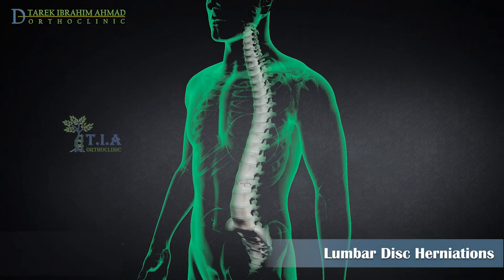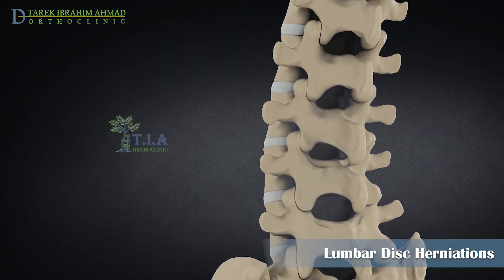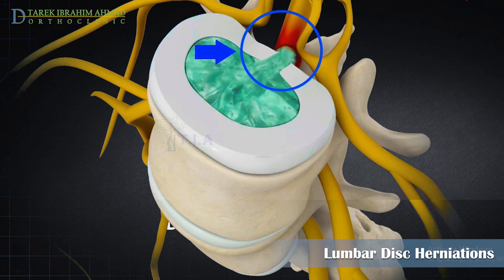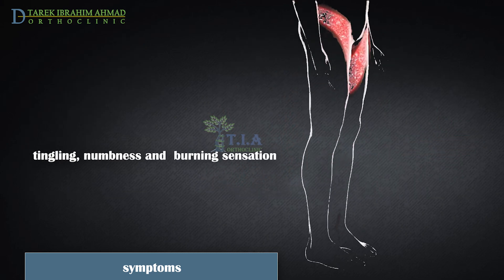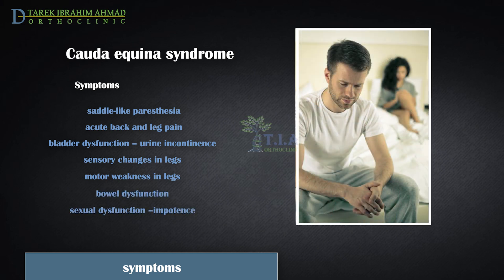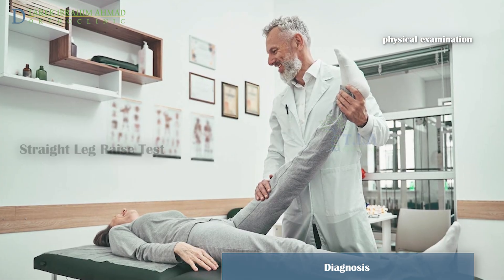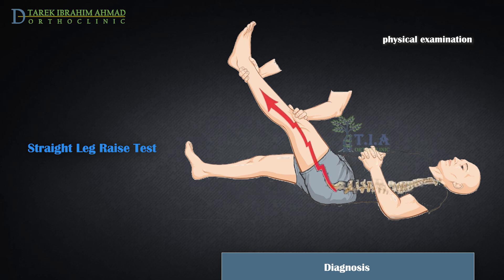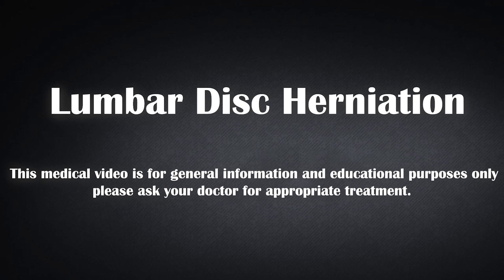pain, tingling and numbness in lower back , thigh, leg or foot . what is lumbar disc herniation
lumbar herniated disc.
To understand what a herniated disc is and how it causes symptoms, it's helpful to first learn a little about the back and spine anatomy.
The back is an intricate structure of bones, muscles, and other tissues that form the posterior part of the body’s trunk, from the neck to the pelvis.
At the center is the spinal column, which not only supports the upper body’s weight but houses and protects the spinal cord.
Stacked on top of one another are about 33 bones – the vertebrae – that form the spinal column, also known as the spine.
Five lumbar vertebrae (labeled L1 to L5), known as the lower back.
The sacrum is a large triangular bone situated at the base of the vertebral column and comprises of five fused vertebrae.
Each of these bones contains a roundish hole that, when stacked in line with all the others, creates a channel that surrounds the spinal cord.
Small nerves called nerve roots exit from the spinal cord through spaces between these vertebrae.
The nerve roots to the lower back and legs extend many inches down the spinal column before exiting.
This large bundle of nerve roots is referred to as the cauda equina (horse’s tail).
The spaces between the vertebrae are maintained by round pads of cartilage called intervertebral discs.
They allow for flexibility in the lower back and act as shock absorbers throughout the spinal column as the body moves.
They are made up of two components:
Annulus fibrosus. This is the tough, flexible outer ring of the disk.
Nucleus pulposus. This is the soft, jelly-like center of the disk.
Together the muscles, tendons, and ligaments are called the "soft tissues" of the back.
These soft tissues support the back and help hold it together.
as I’ve already said, The discs that sit between the vertebrae have a tough outer shell and jelly-like center known as nucleus pulposus.
The outer shell of the discs can sometimes break open, spilling the jelly material inside.
This is what doctors call a herniated disc.
Herniated discs can cause symptoms,
because the jelly material that spills out of them can irritate nearby nerves.
Plus, the disc itself can bulge and press on nerves.
A herniated disk is one of the most common causes of lower back pain, as well as leg pain, or sciatica.
it can occur anywhere along the spine,
but most often occurs in the lower lumbar spine, especially between the fourth and fifth lumbar vertebrae and between the fifth lumbar vertebra and the first sacral vertebra.
Symptoms:
You can have a herniated disk without symptoms.
You might not know you have it unless it shows up on a spinal image.
besides pain in your lower back,
you'll typically feel pain in your buttocks, thigh and calf.
You might have pain in part of the foot as well.
This pain  may be made worse by movement, coughing, sneezing, or standing for long periods of time.
it is often described as sharp or burning.
Numbness or tingling. People who have a herniated disk often have radiating numbness or tingling in the body part served by the affected nerves.
Muscles served by the affected nerves tend to weaken.
This can cause you to stumble, or affect your ability to lift or hold items.
Loss of bladder or bowel control.
This is extremely rare and may indicate a more serious problem called cauda equina syndrome ,
which requires emergent diagnosis and treatment.
the diagnosis of Cauda equina syndrome is made clinically by characteristic symptoms of saddle-like paresthesias combined with acute back and leg pain.
bladder dysfunction which leads to overflow incontinence   ,
unilateral or bilateral sensory changes in legs,
unilateral or bilateral motor weakness in legs,
bowel dysfunction,
and rarely sexual dysfunction (impotence in men).
Straight leg raise test:
This is a specialized test to predict if a disk herniation in present, especially in younger patients.
During the test, you lie on your back and your doctor carefully lifts your affected leg to see if it aggravates your symptoms.
Your knee stays straight.
If you feel pain down your leg and below the knee, it is a strong indication that you have a herniated disk.